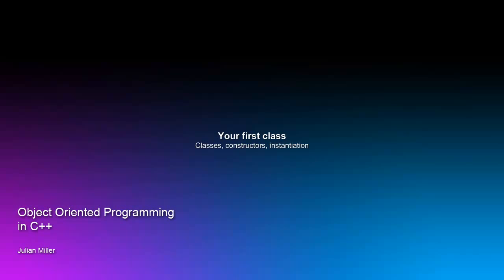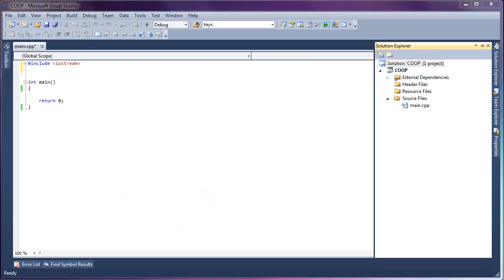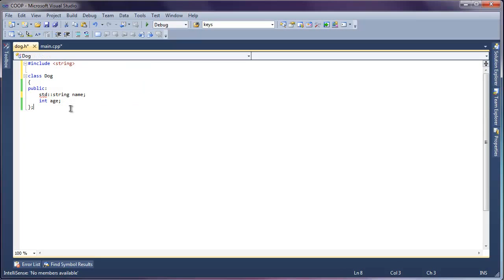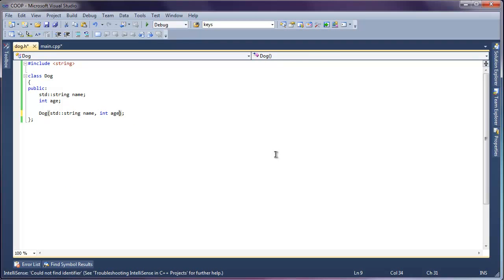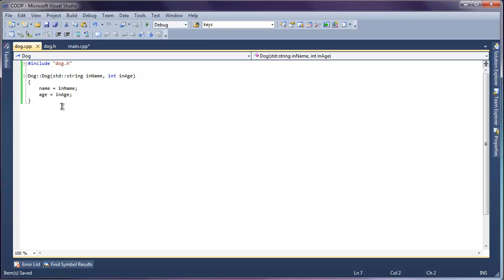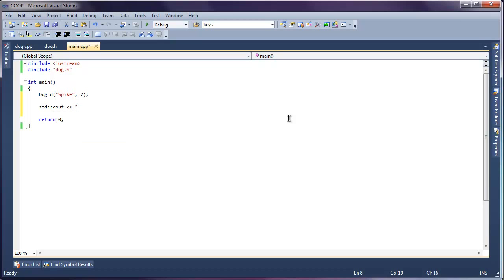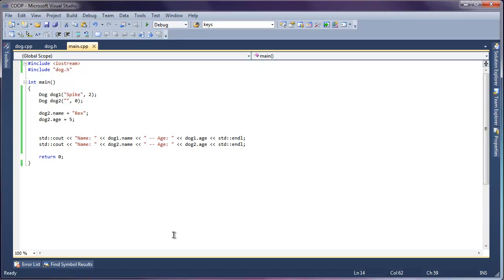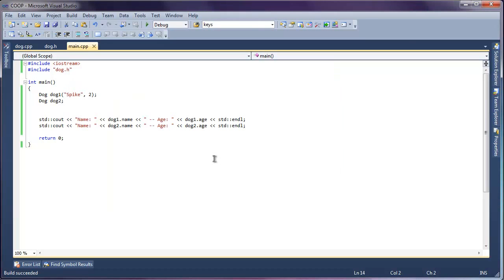Your first class - Object Oriented Programming in C++ (Part 1)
Part 1 in a series about object oriented programming (OOP) in C++. This video covers the basic information regarding classes, constructors, and instantiation. Questions and constructive feedback are always welcome!